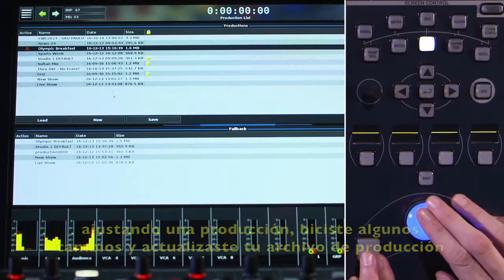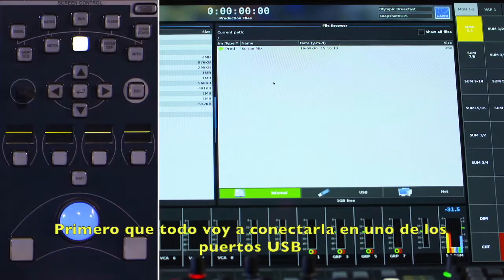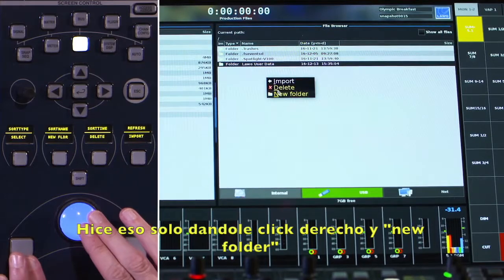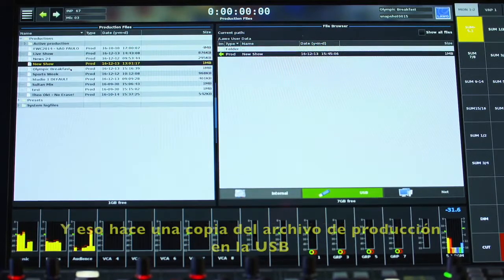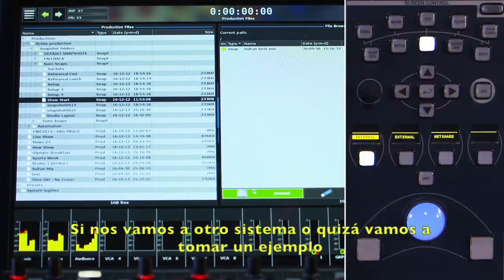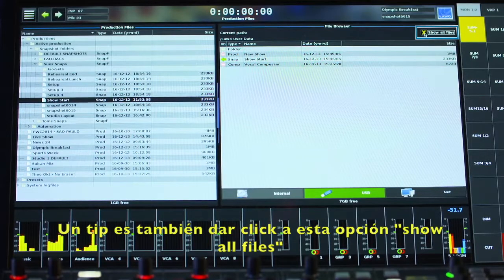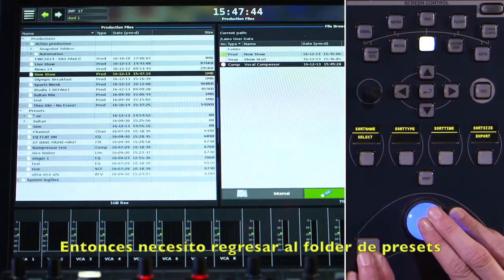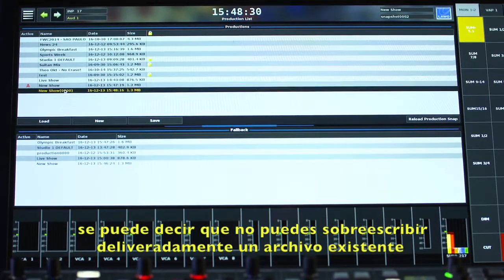5 4 Guardando y cargando los datos del usuario